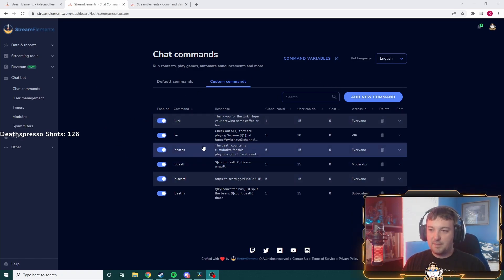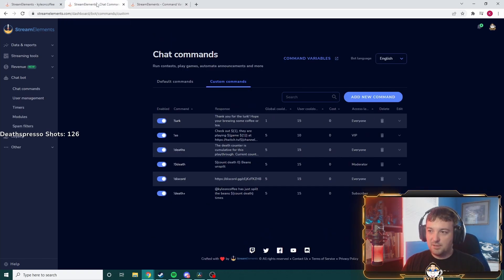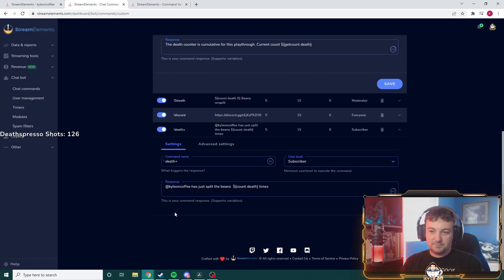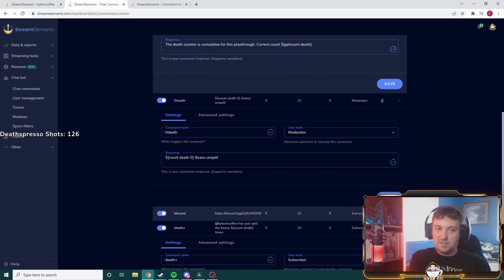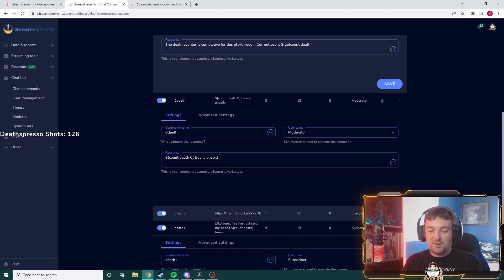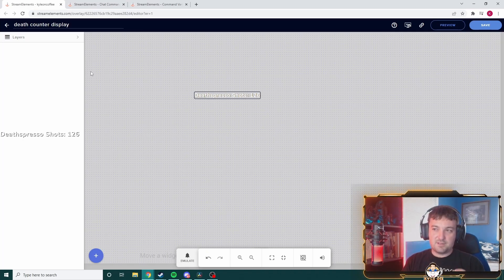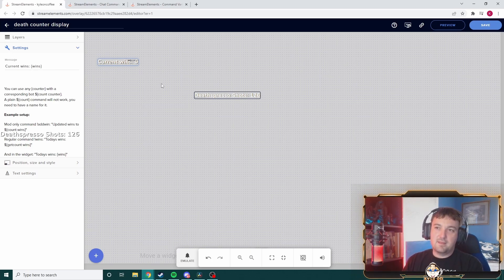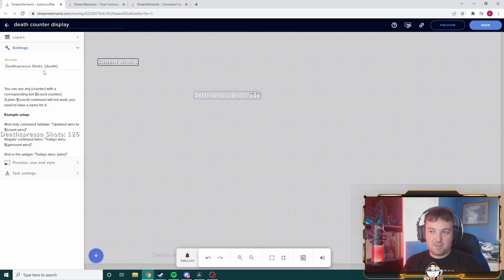Simple Death Counter for Streamelements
Simple visual death counter for stream elements.